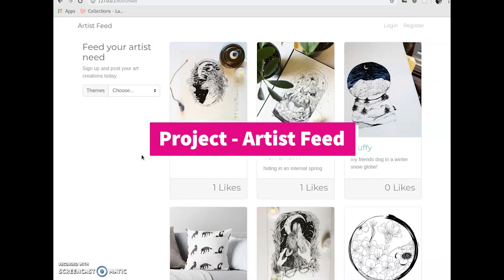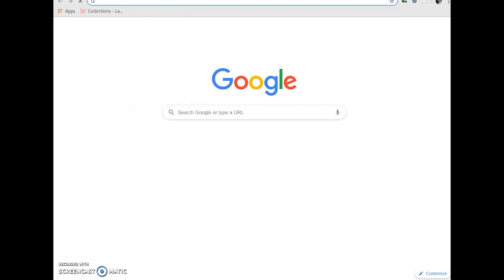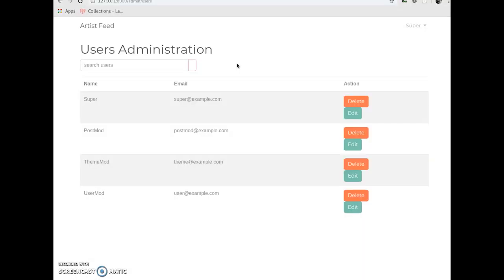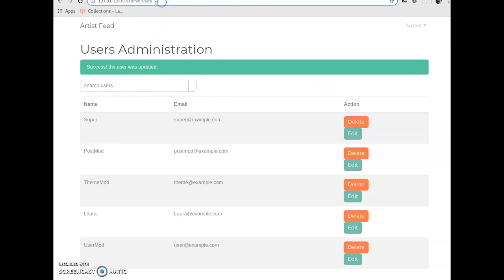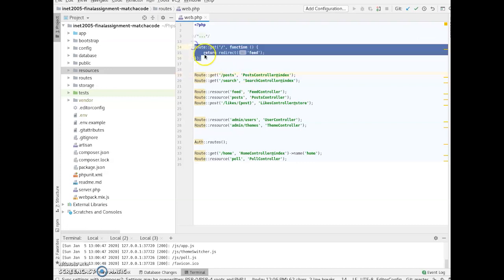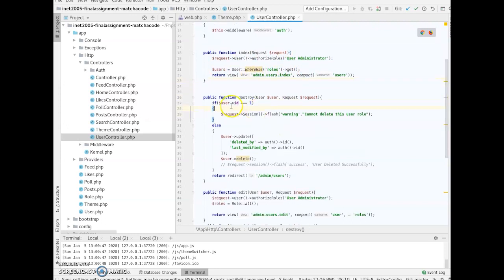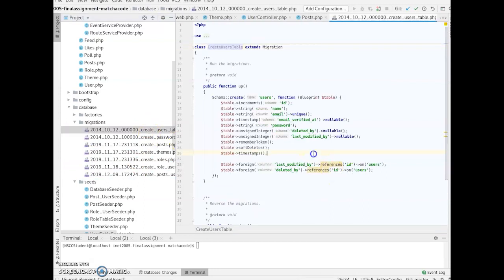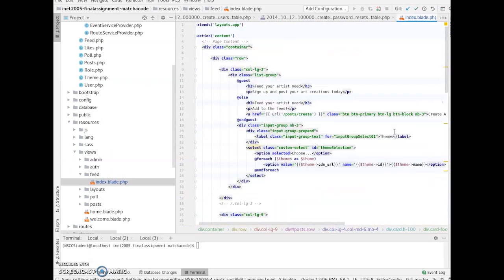Making a Social Network with Laravel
Hi there, watch my first video of a walk through my first Laravel project. Laravel is a free, open-source PHP web framework, created by Taylor Otwell and intended for the development of web applications following the model–view–controller architectural pattern and based on Symfony.